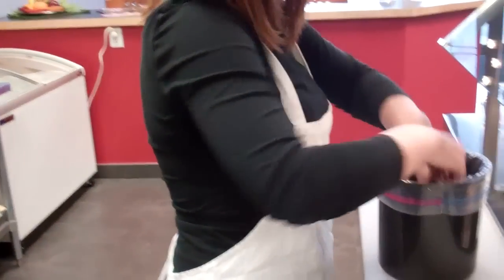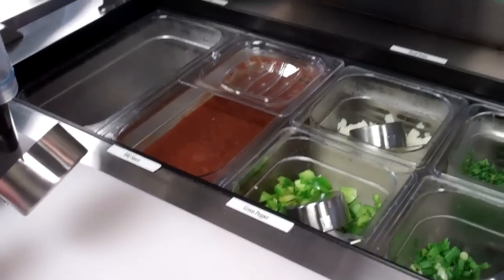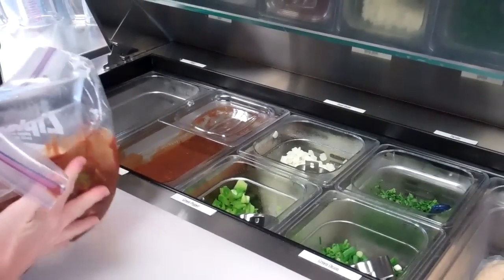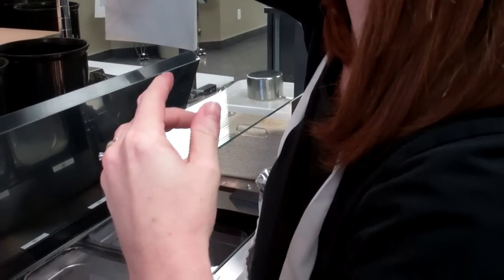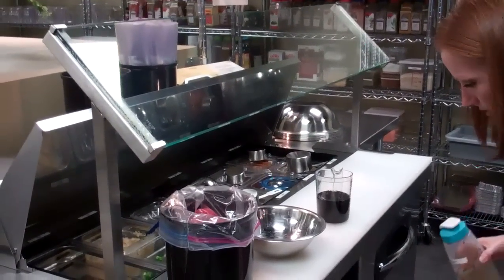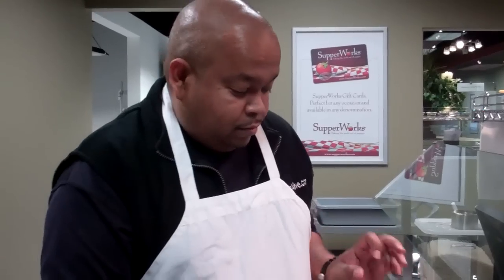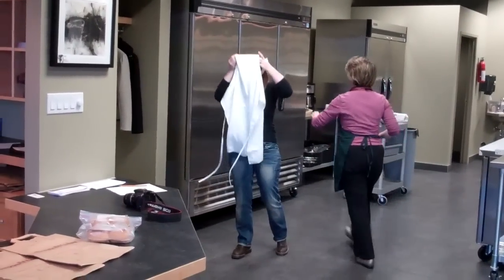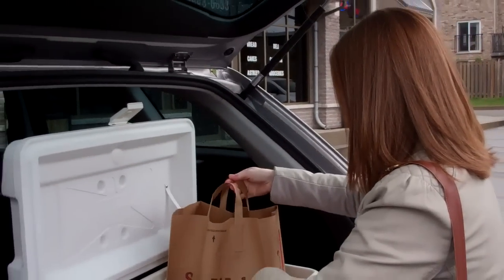Supper Works Ancaster.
A short video clip of Supper Works in Ancaster Ontario as we go about preparing the meals off their menu. More on Supper woks can be found